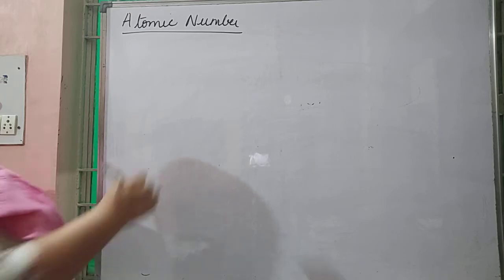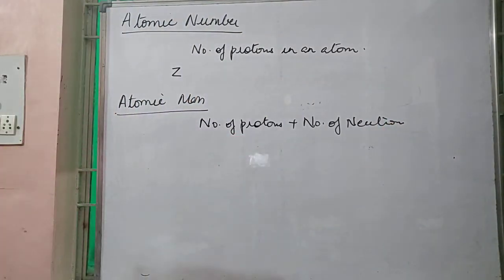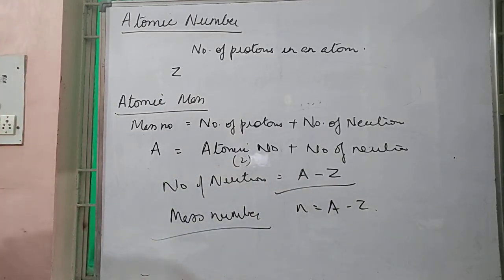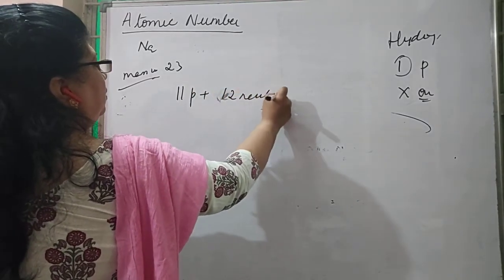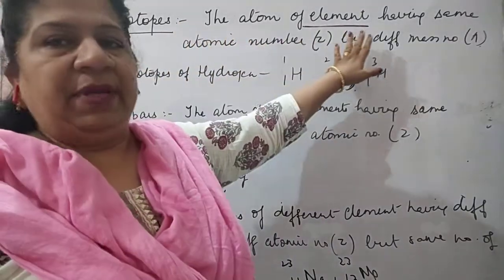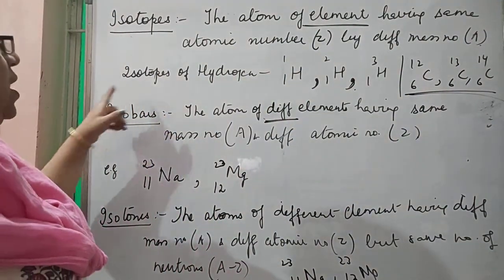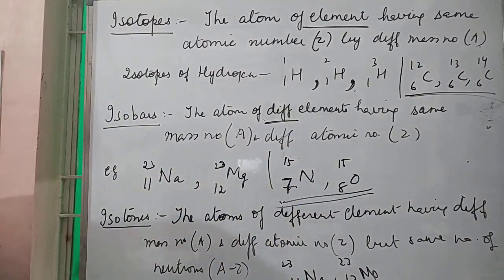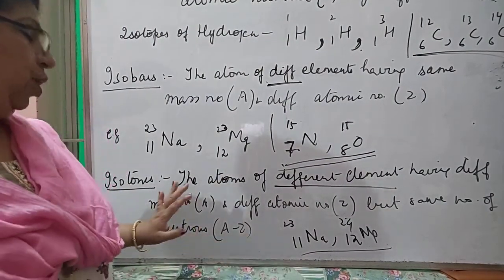10) Atomic number,mass number,isotopes,isobar,isotones